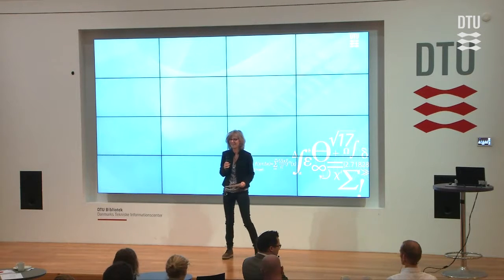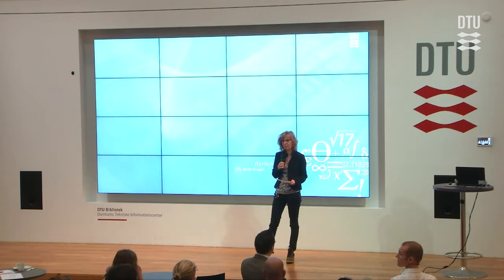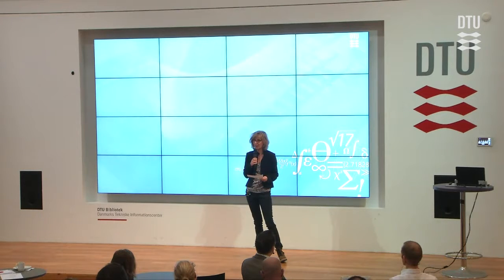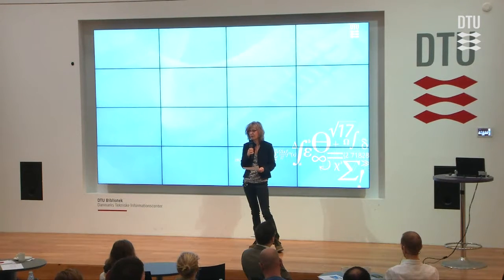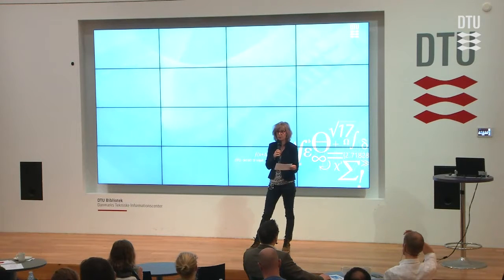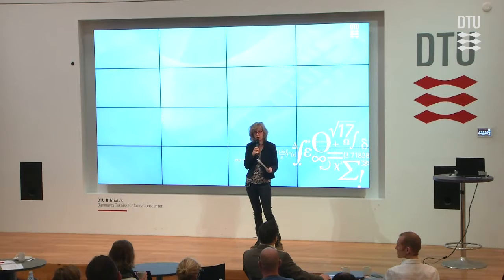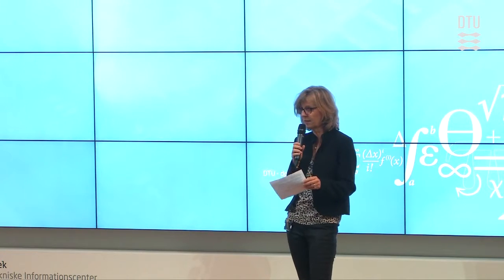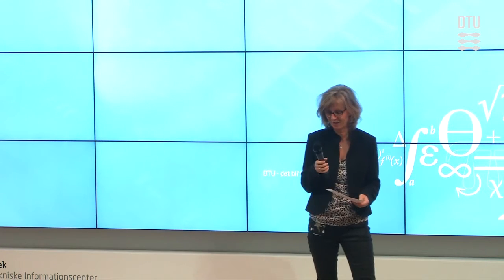Video Extracts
Discussion about video extracts in DTU Library